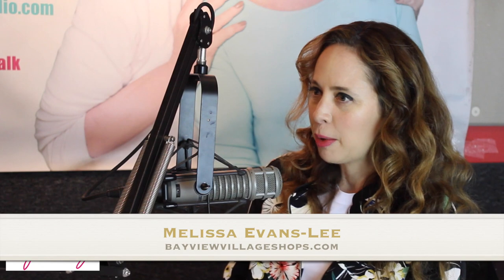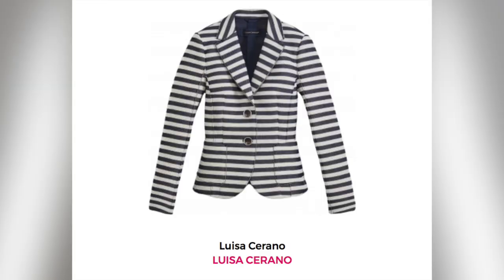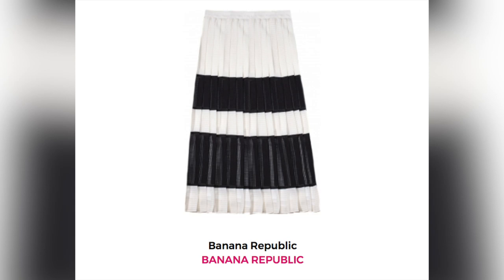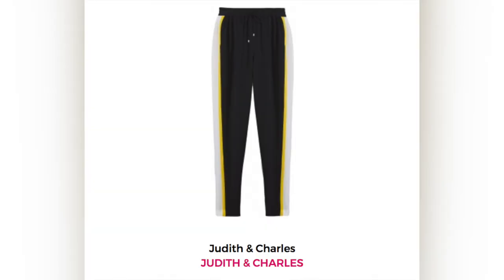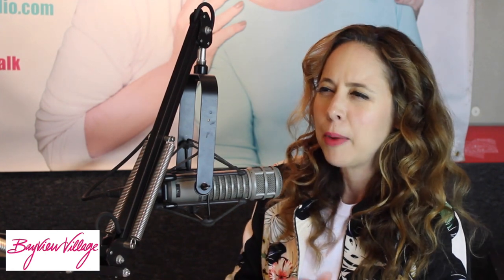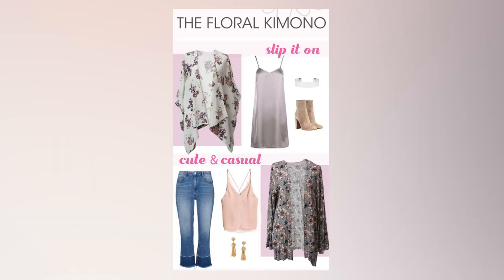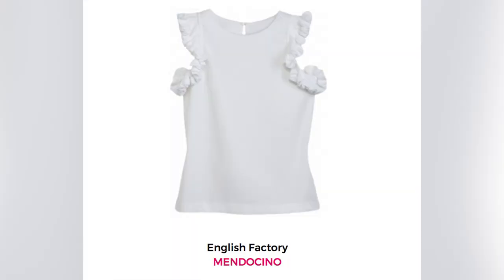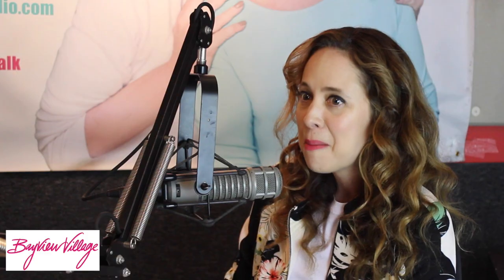Melissa's Musts For Spring/Summer 2017 | Bayview Village Shops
Is your wardrobe ready for summer? Hear Bayview Village Shopping Centre's marketing maven Melissa Evans-Lee's musts for spring/summer!

What She Said! with Christine Bentley & Kate Wheeler airs Saturday and Sunday at 10-11PM ET on Jewel 88.5 Toronto.